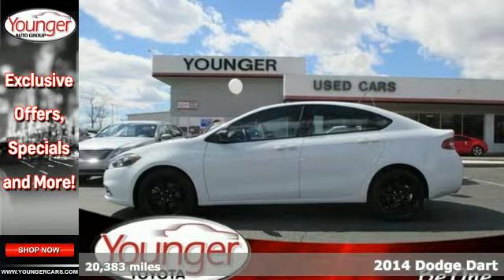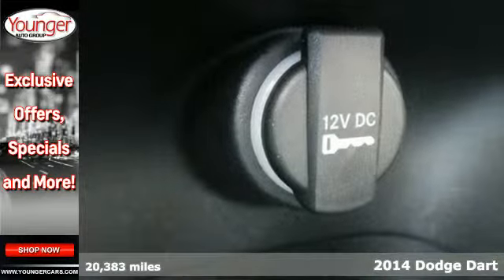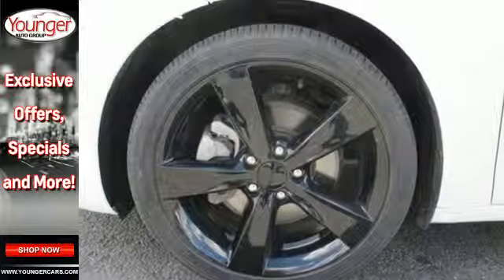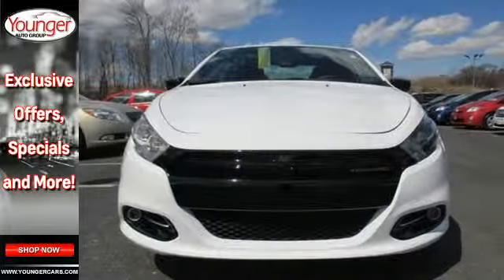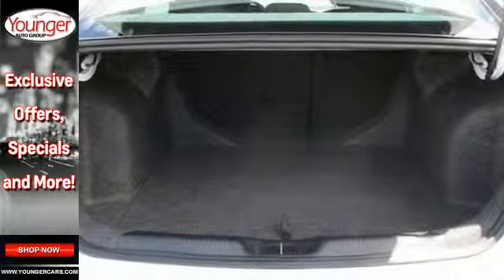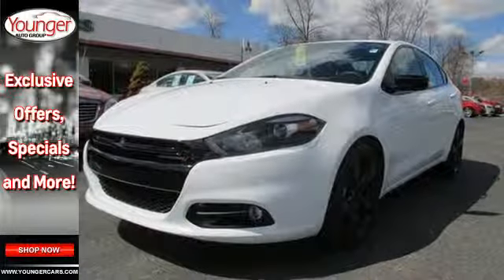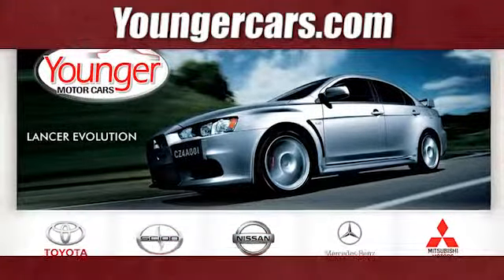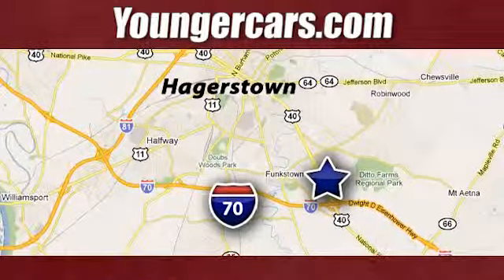2014 Dodge Dart Frederick-MD Hagerstown, MD M1949001 - SOLD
Year: 2014
Make: Dodge
Model: Dart
Trim: SXT
Engine: 4 Cyl. 2.4 L
Transmission: Automatic
Color: Bright White Clearcoat
Interior: BLACK
Mileage: 20383
Stock #: M1949001
VIN: 1C3CDFBB0ED775700
Come see this 2014 Dodge Dart SXT. It has an Automatic transmission and a Regular Unleaded I-4 2.4 L/144 engine. This Dart features the following options: Bucket Front Seats w/Cloth Back Material, Engine oil cooler, Glove box, 5 Person Seating Capacity, Black Side Windows Trim, Airbag Occupancy Sensor, Manual air conditioning, Manual Tilt/Telescoping Steering Column, Sentry Key Engine Immobilizer, Body-colored door handles. See it for yourself at Younger Toyota Motorcars, 1935 Dual Highway, Hagerstown, MD 21740.

Address:
1945 Dual Highway